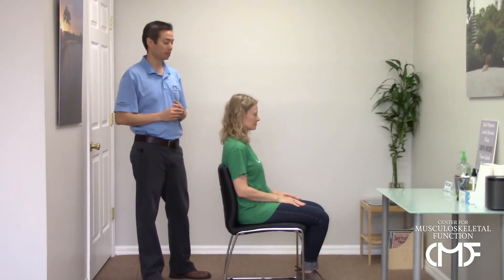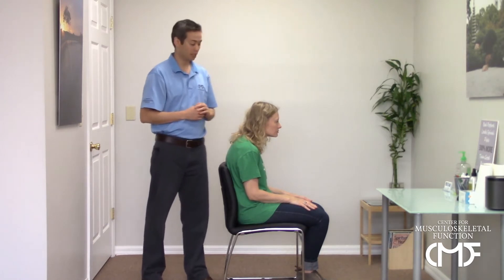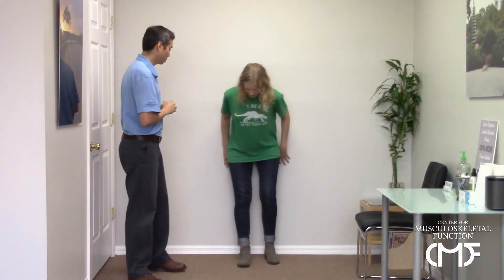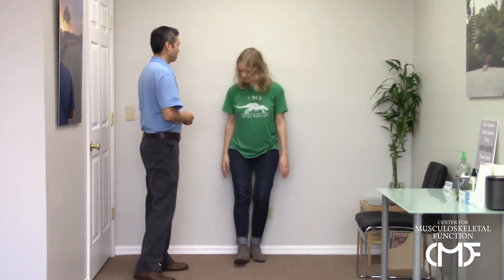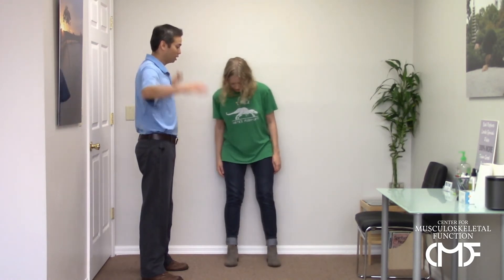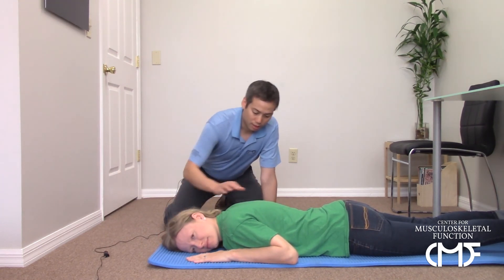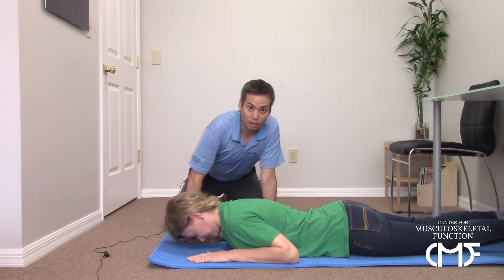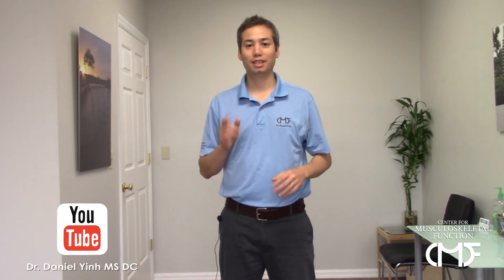Center For Musculoskeletal Function : Posture Exercises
Do you suffer from poor posture?  Most of us do, so you're not alone.  Watch Dr. Yinh explain and demonstrate our effective postural correction exercises!